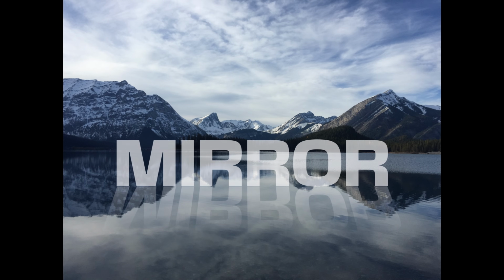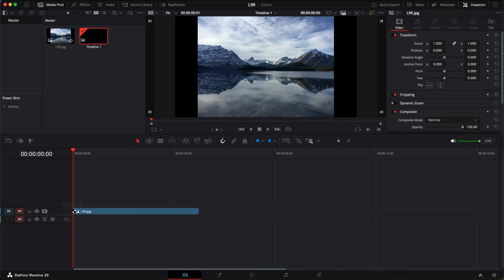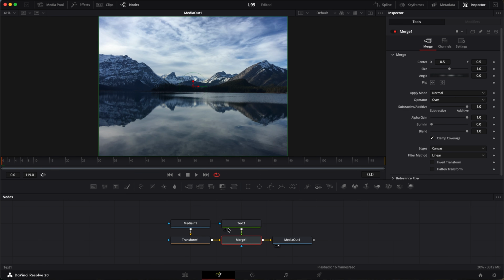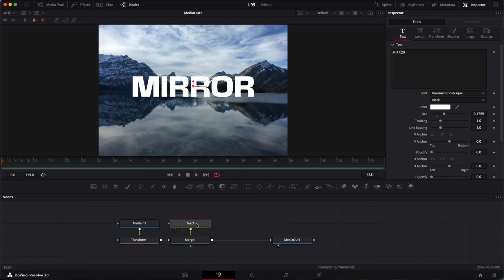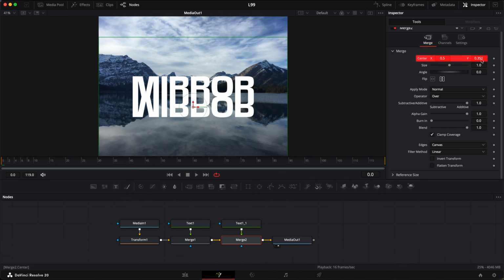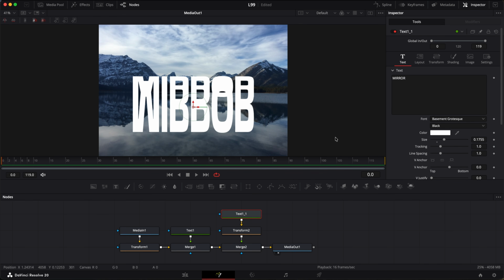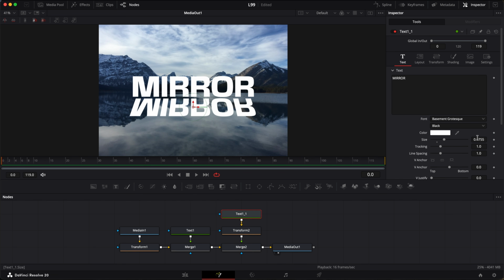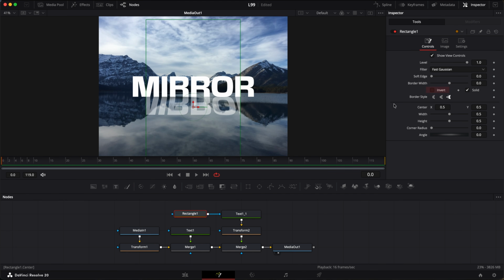DaVinci Resolve: Text with Reflection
Create elegant text with a realistic reflection. Add depth and volume, turning a flat inscription into a striking visual element.